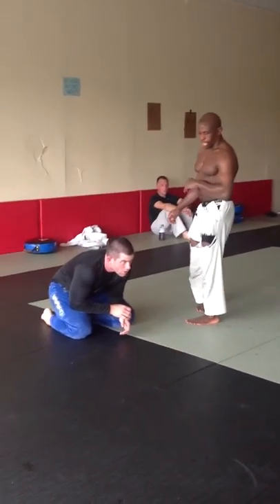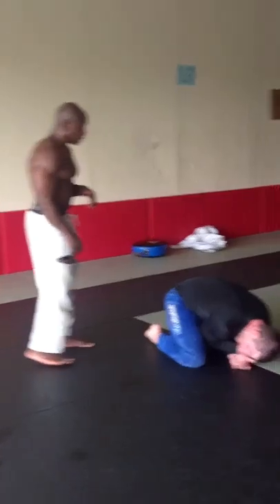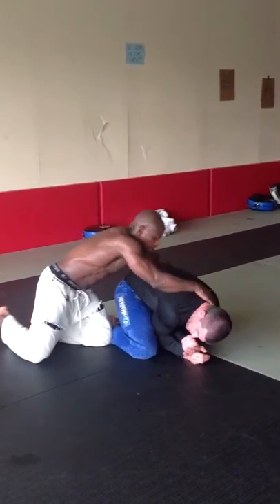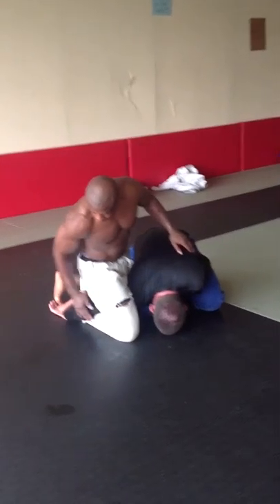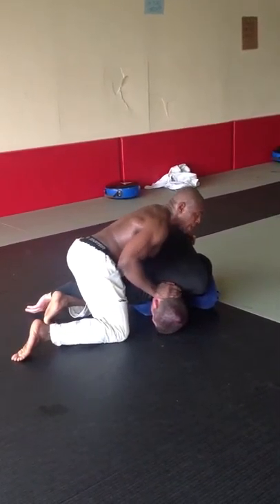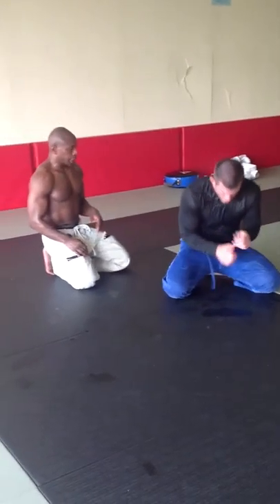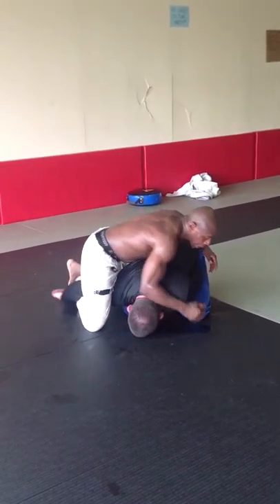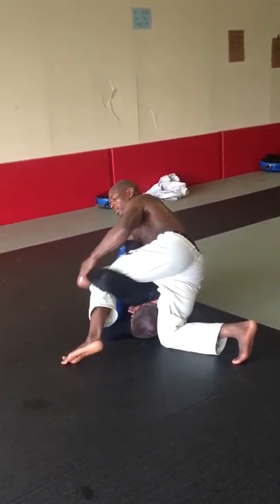Blazin 7s shoulder lock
We call it Blazin 7s because you pull the are like a slot machine. Use this clever shoulder attack to transform your attacker into a one armed bandit!